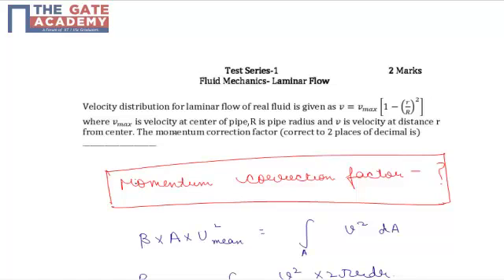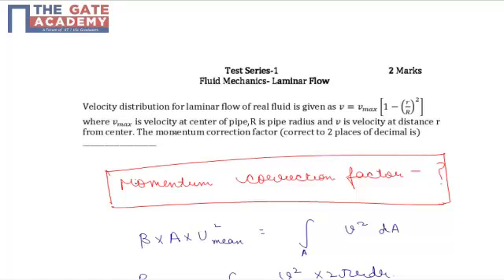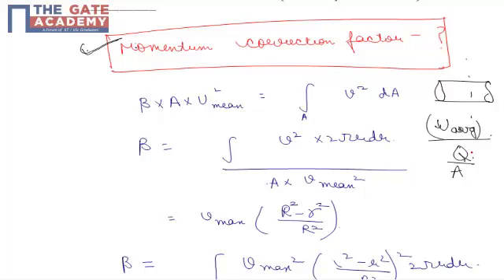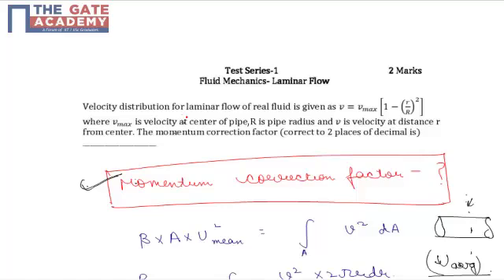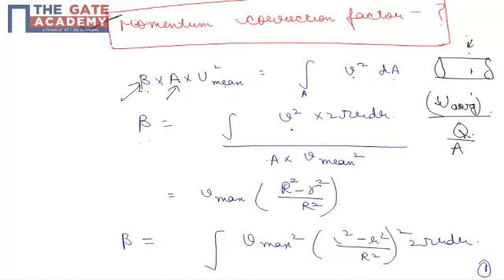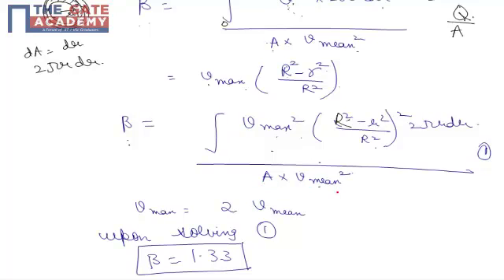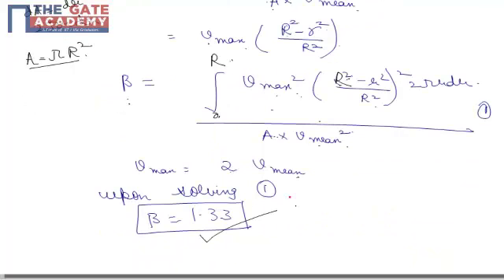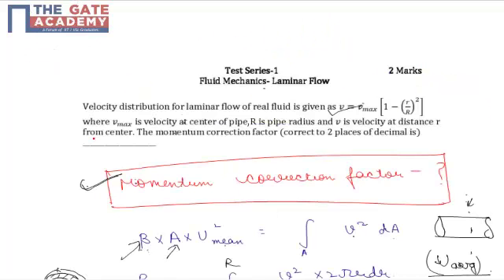GATE 14 CE PT 2 Q No 39